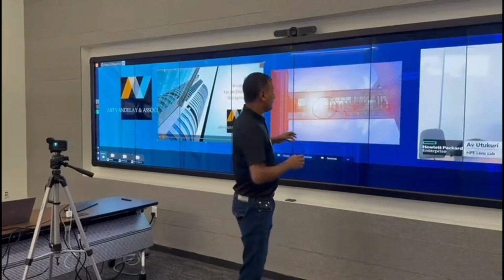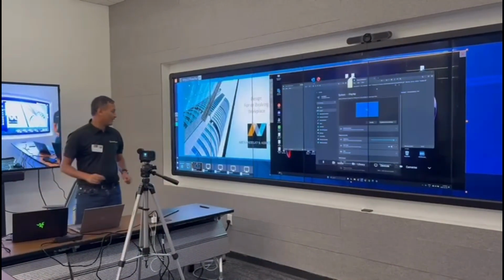Reactiv SUITE - Collaborative Workflow with Digital and Engineering Design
Reactiv SUITE is designed to make your next remote meeting or presentation engaging and interactive! We spent years researching the neuroscience of how we learn and applied all the best practices in careting this app. Reactiv SUITE help you to create a unique meeting experience that makes your audiences feel like they are in the same room as you. Control your camera and stand out. Ink and write natrually on content so you can guide your audiences' focus. Capture and hold their attention and differentiate yourself.